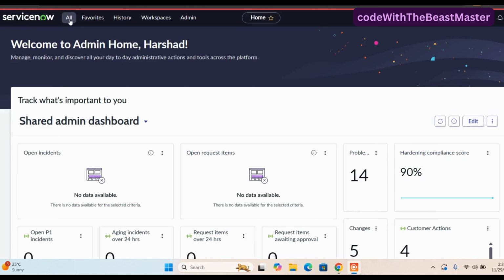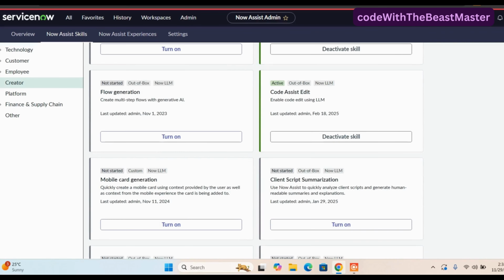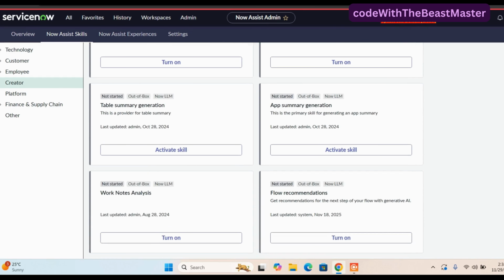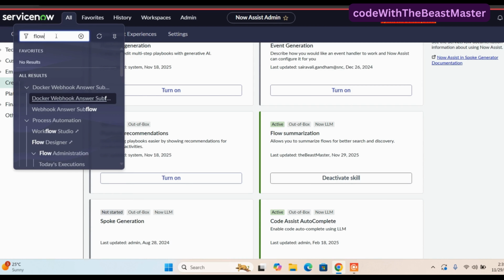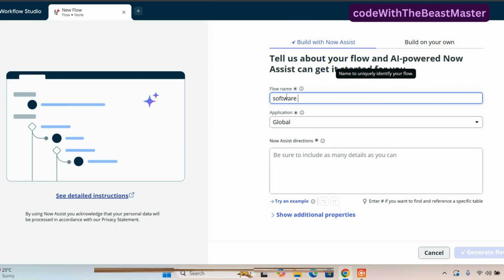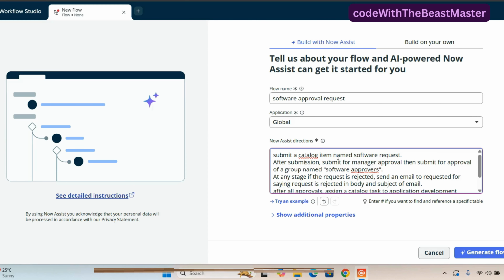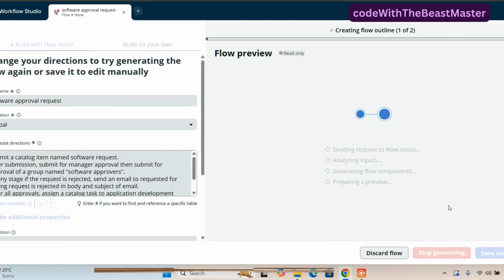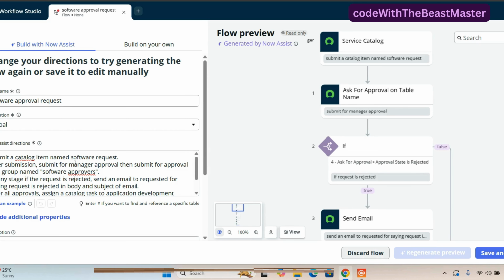Can AI Really Build Flows in ServiceNow?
ServiceNow Flow Generation Demo